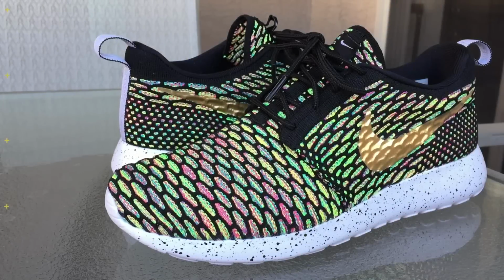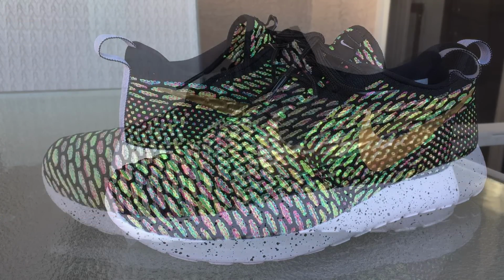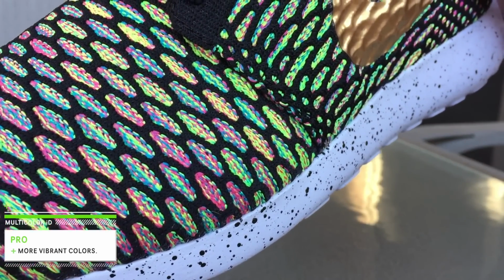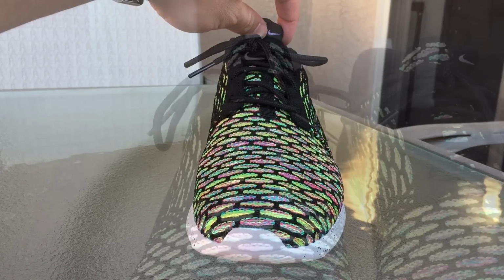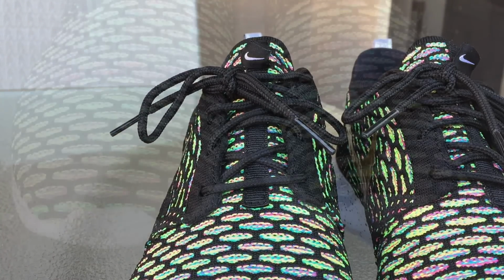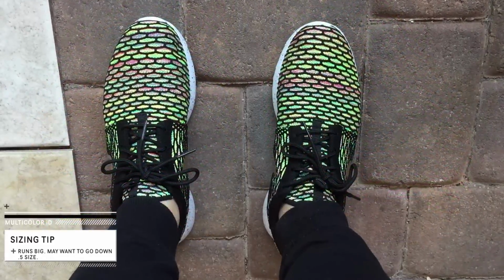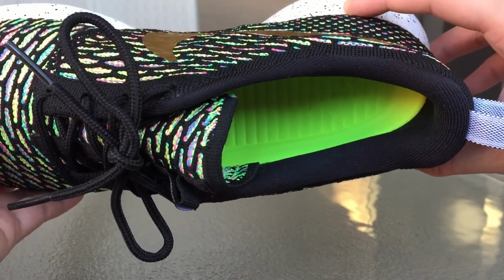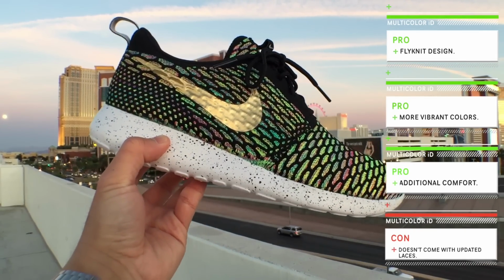Flyknit Roshe One Review & On Feet | Multicolor iD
First off let me apologize for being a week late for this episode. Sometimes life just takes over and pumping this out on a weekly bases is sometimes difficult. However, fear not Roshe fans because we have a new episode covering my Flyknit Roshe Multicolor iD! Tell me what you guys think about my creation and enjoy!